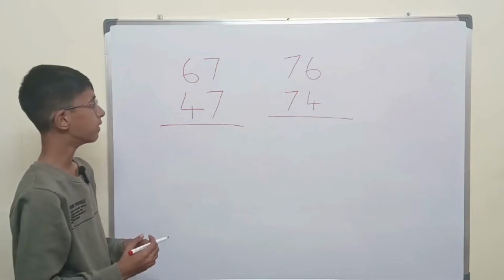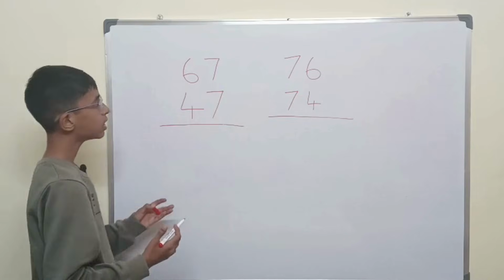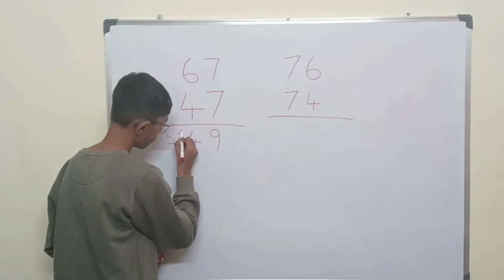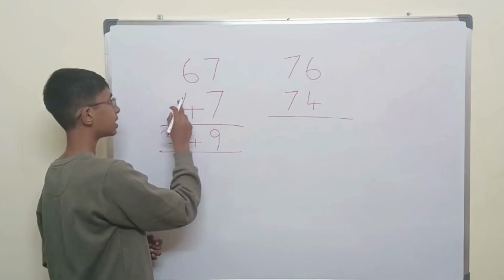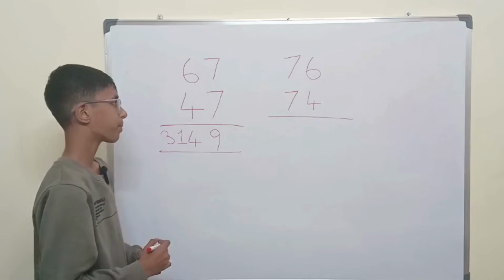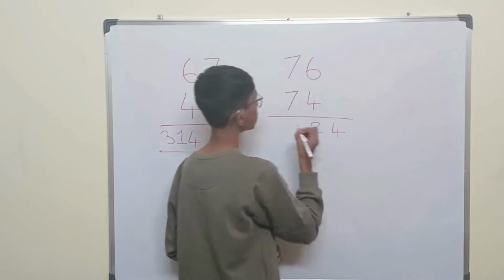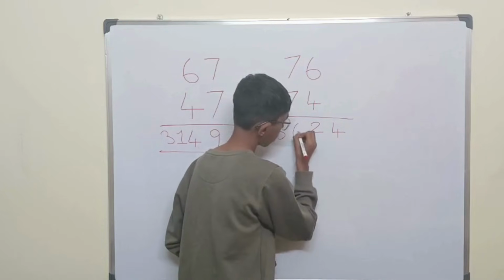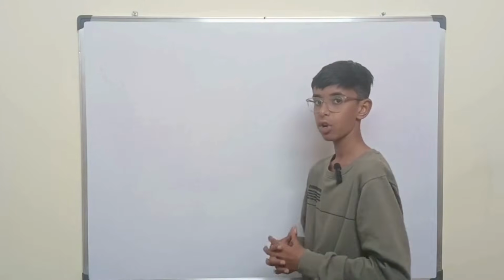Easy Multiplication Tricks | Fully Explained (Part 1) 🤯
Hello Everyone!!!
This video is basically made to teach basic and easy multiplication tricks that help you to solve problems more quickly and easily.